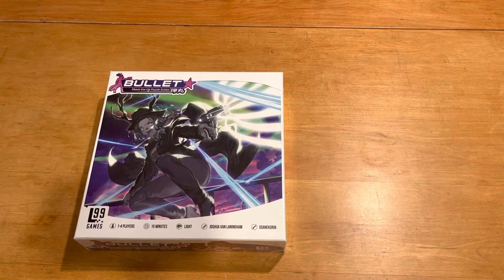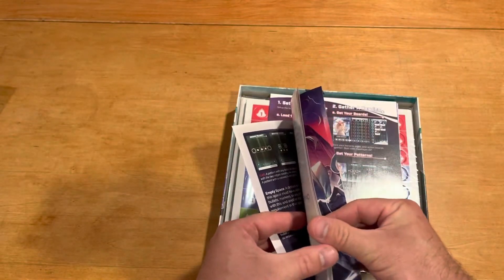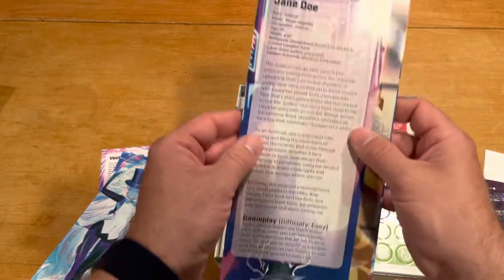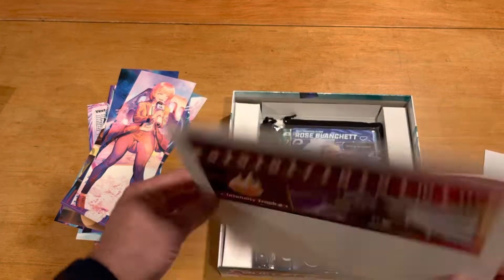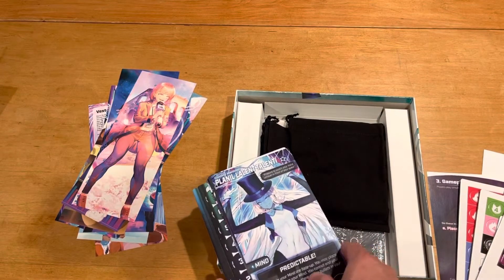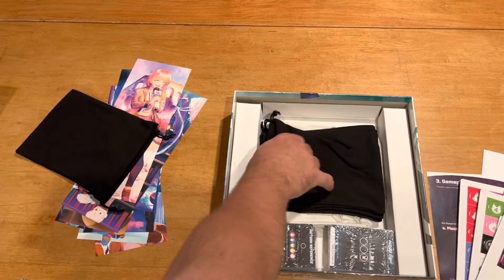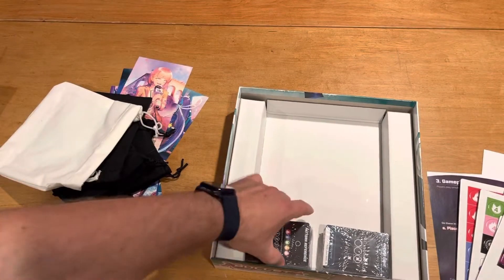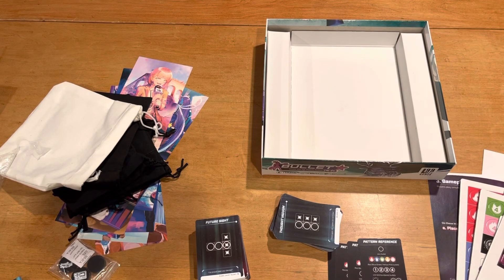Bullet ⭐️ - Unbiased Unboxing with John LaRuffa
What’s contained in this edition?  Let’s find out.